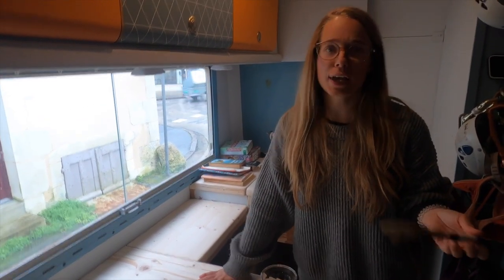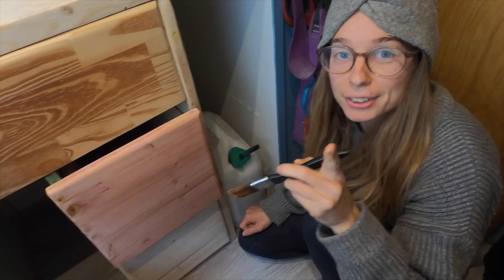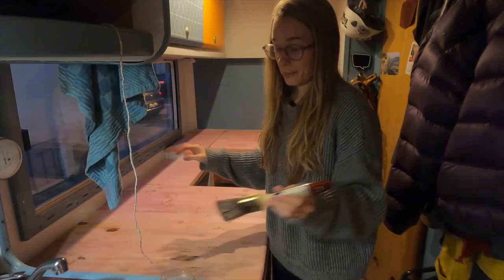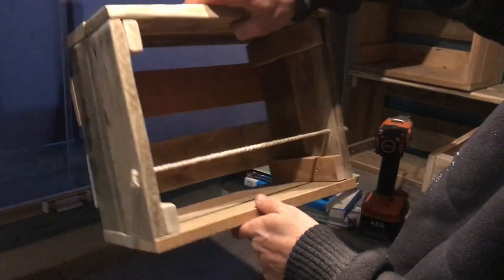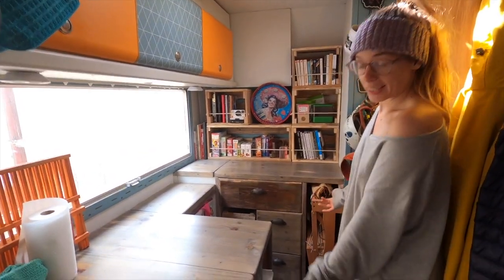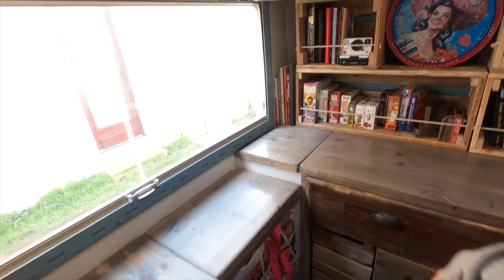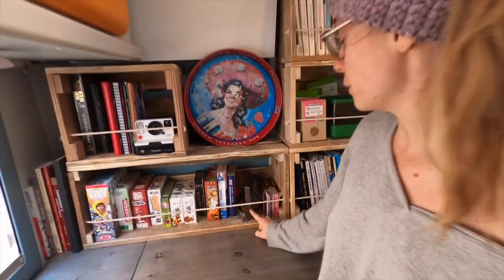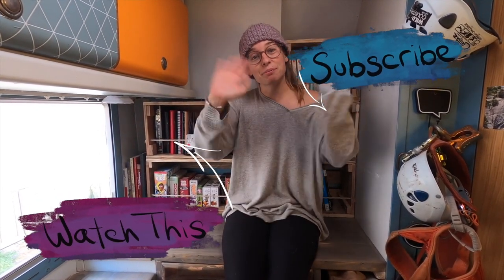BEFORE and AFTER Van Life RENOVATION | Part 3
This is the final week of our van renovation, this week we show you our final wood staining and the result of all our hard work. We're super happy with the result and we hope you like it too!

♥ Support Us ♥️

Charlotte's hand woven, hand made bags and purses

Check out our blog for more insight in to our travels

MUSIC

Our favourite products

What we film on
Our go to camera
Accessories
Dog harness mount
Gopro selfie stick

Dust pan & brush/broom
Coffee maker
My favourite stove teapot
Natural soap
Essential tools

Kitchen essentials
Chopping board
A good knife [WE HIGHLY RECOMMEND]
A trivet
Dish drying mat
Cast iron skillet